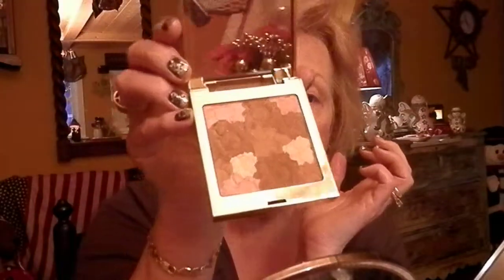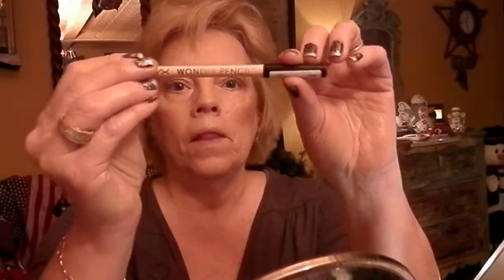10 things i can only use for one year challenge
I care about all my subscribers ill be praying for you

Challenged by :mskristinn321
thank you for the challenge i